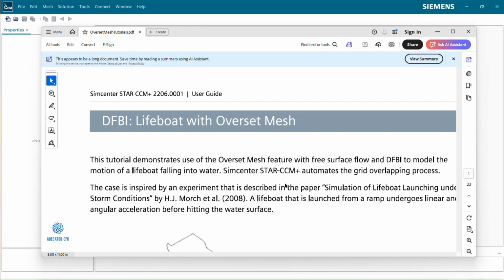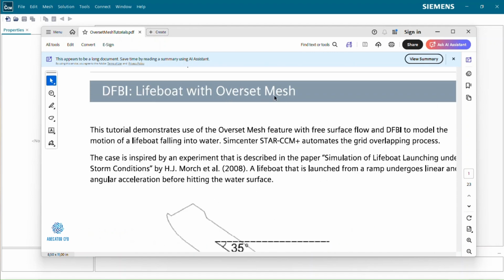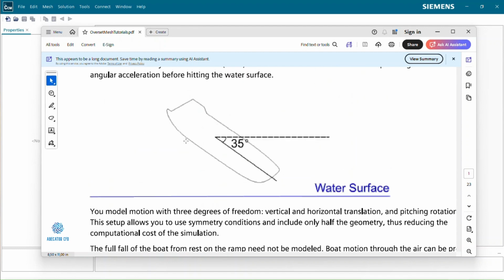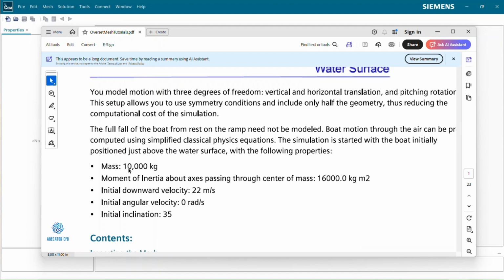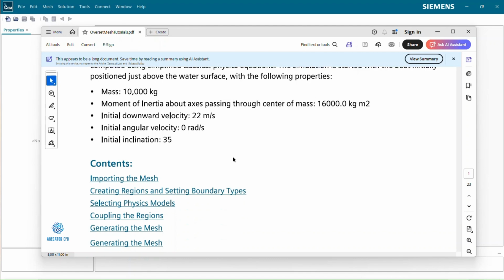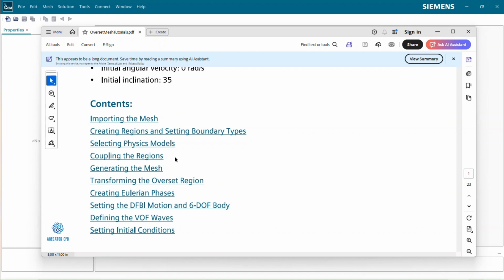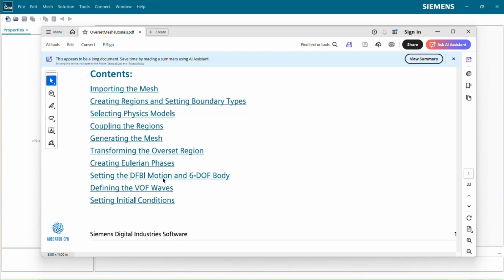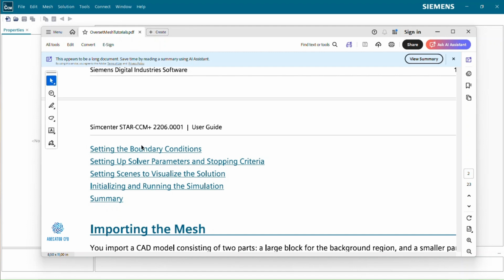STAR-CCM+ Expert Applications (Ch2 Part 1) — Lifeboat Benchmark Explained: Physics + Setup Logic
A strong setup starts with understanding the problem, not just clicking through the software.